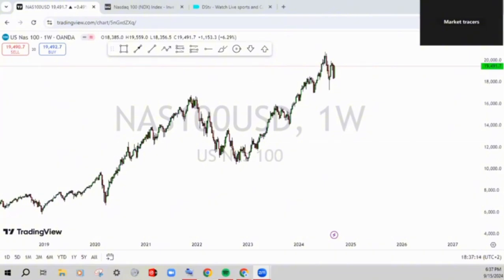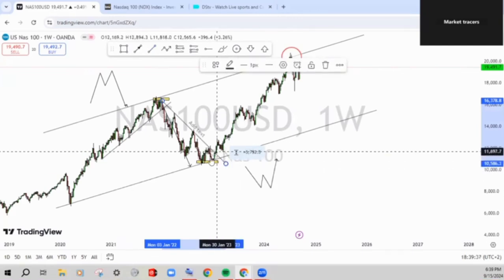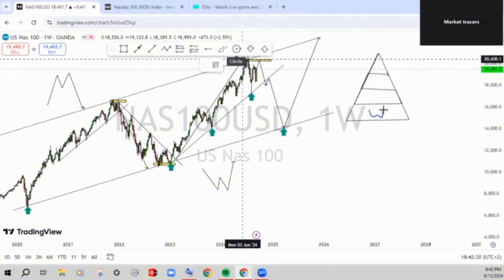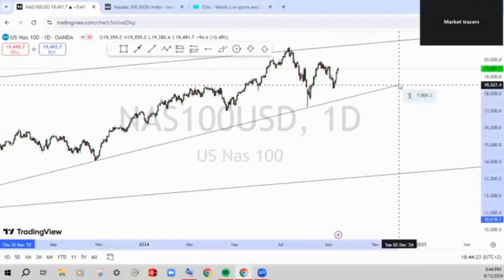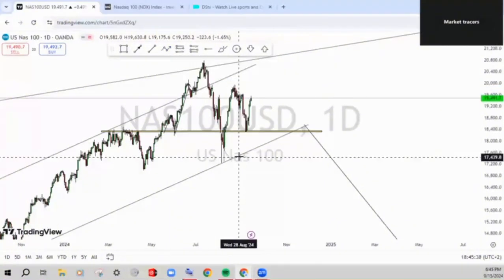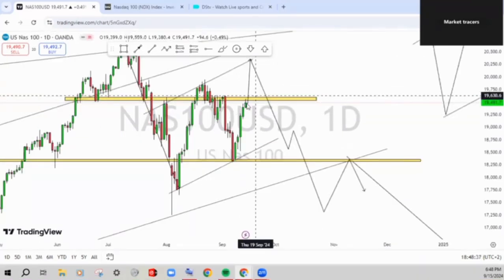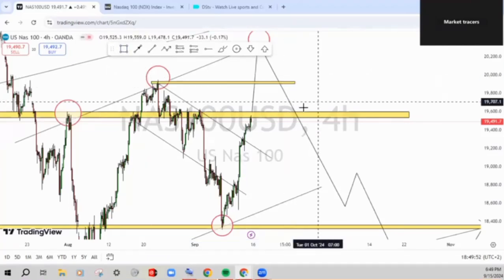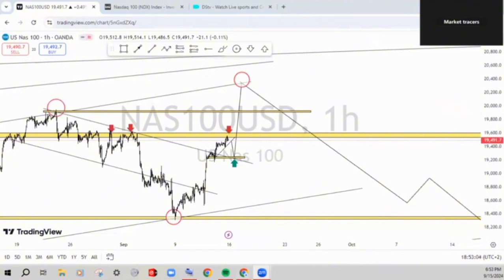NASDAQ/NAS100/USTECH UPDATE (market breakdown)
make sure you follow us on all social media platfoms the link are on the Bio✅

For free signals👇👇
 click on the telegram link on the Bio⬆️